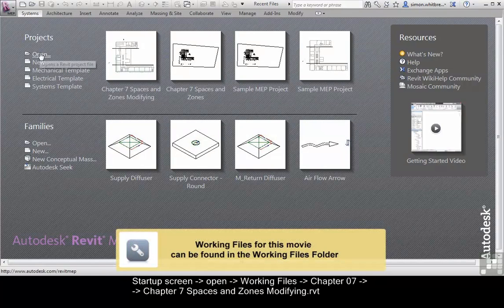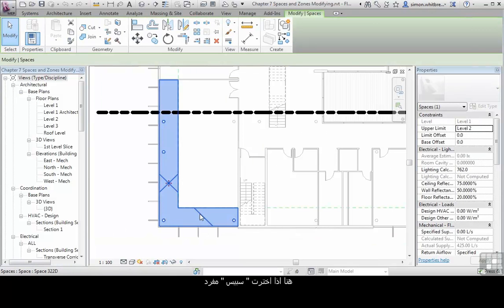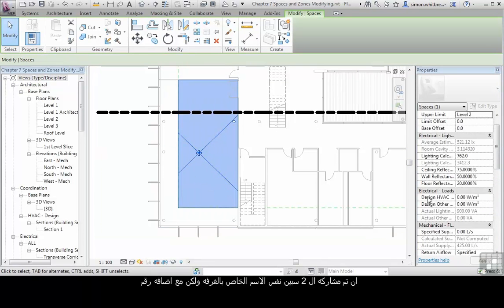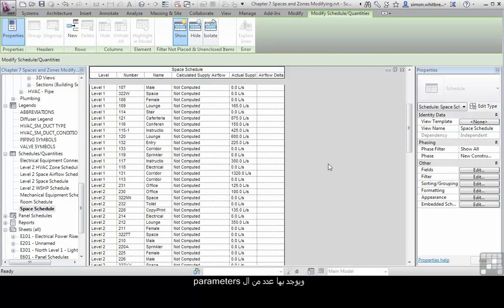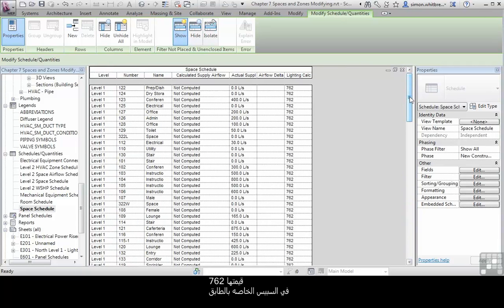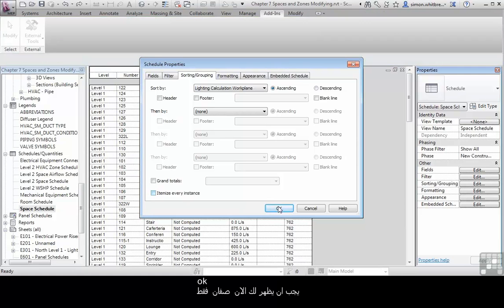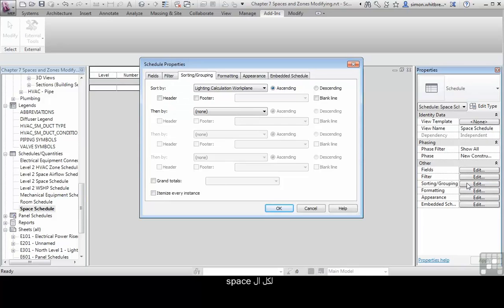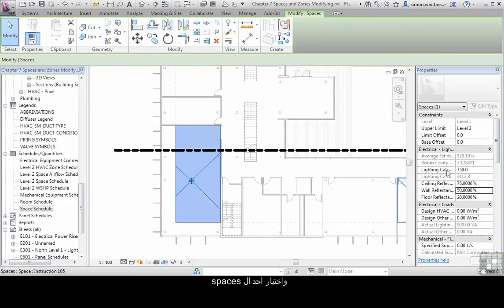(REVIT) Modifying Spaces (5/10)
(Spaces And Zones in REVIT)